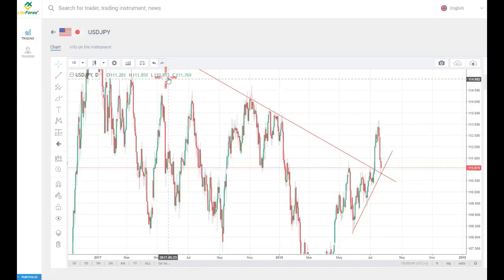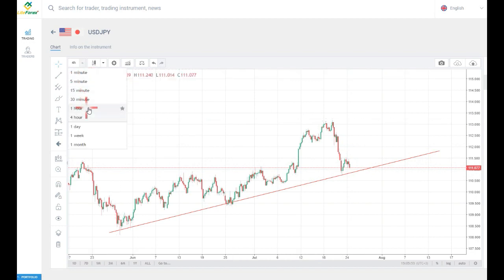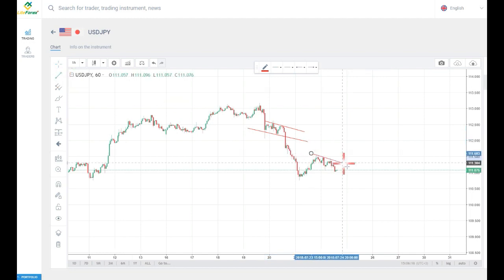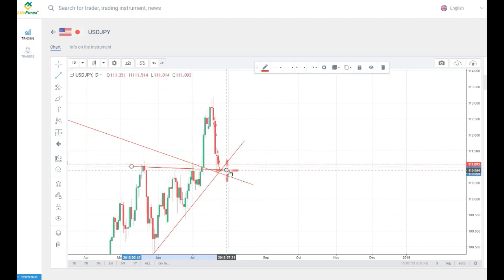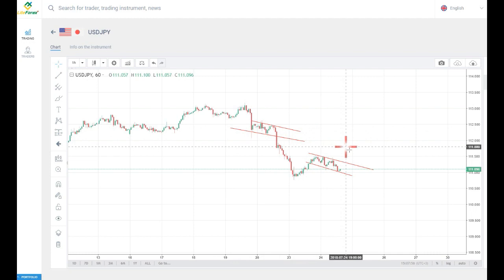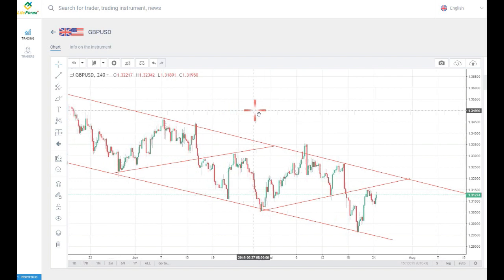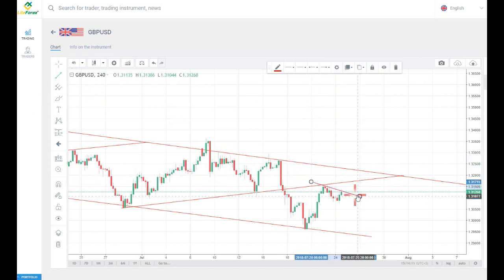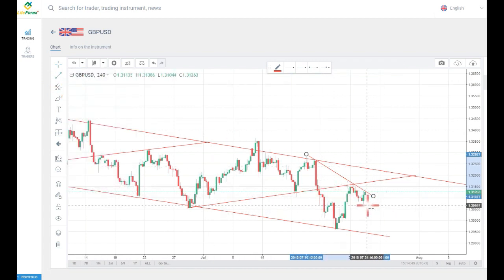GBPUSD and USDJPY Forecasts - Important Channels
Risk Warning: Trading on financial markets carries risks. Contracts for Difference (‘CFDs’) are complex financial products that are traded on margin. Trading CFDs carries a high level of risk since leverage can work both to your advantage and disadvantage. As a result, CFDs may not be suitable for all investors because you may lose all your invested capital. You should not risk more than you are prepared to lose. Before deciding to trade, you need to ensure that you understand the risks involved and taking into account your investment objectives and level of experience.

I am trader Okane and sharing this video as a guest here at LiteForex. My Channel: CommuniTraders-Live
Risk Warning: Trading on financial markets carries risks